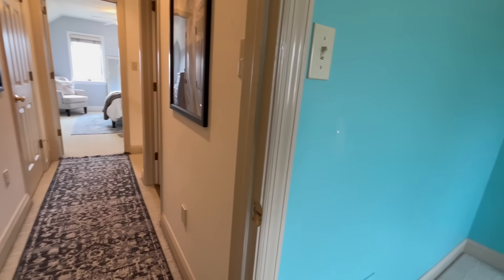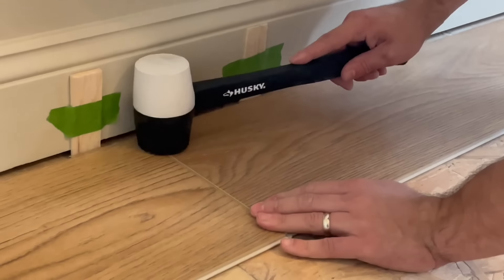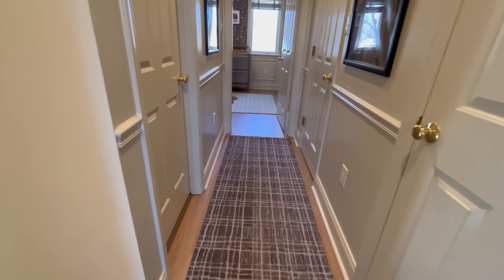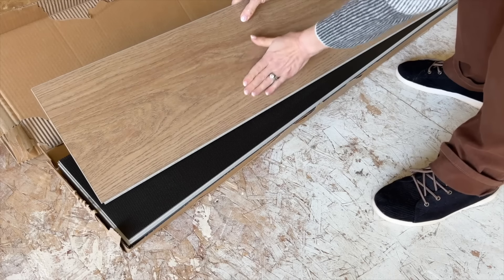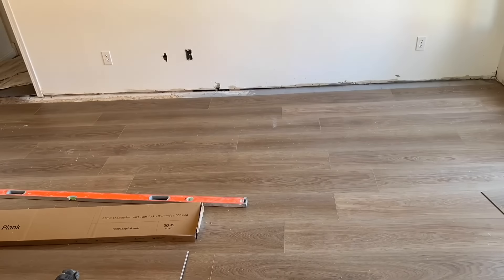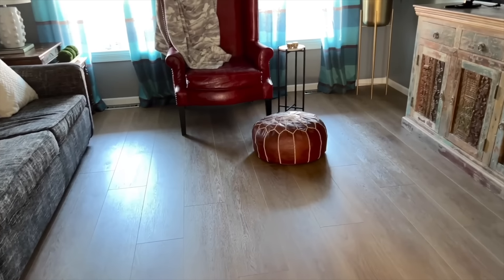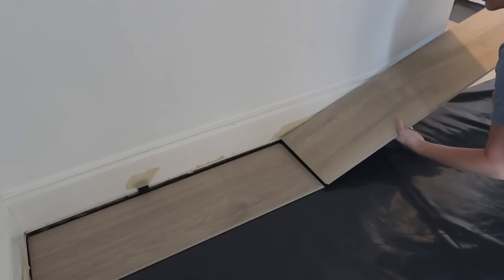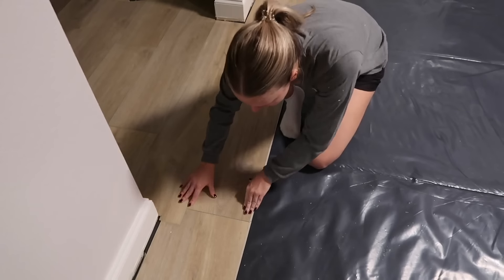Everyone will be rethinking their bedroom flooring when they see this!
*Nursery Makeover: Transforming the Spare Room*
This video details the transformation of a spare room into a beautiful and welcoming nursery! We replaced the dated carpet with Malibu Wide Plank LVP flooring in Freno Crown, a perfect choice for its durability and resemblance to real wood.

*Video Highlights:*
- *Carpet Removal:* Easy removal process using pliers, utility knife, and crowbar.
- *Malibu Wide Plank LVP Installation:* Easy click-lock system for seamless and stress-free installation. Wide and long planks create the illusion of a larger space. Waterproof, scratch-proof, and stain-proof - ideal for high-traffic areas and messes. Affordable price point.
- *Results:* Room is completely transformed, warm, and inviting. Flooring looks like real hardwood with unique grains for a timeless feel.